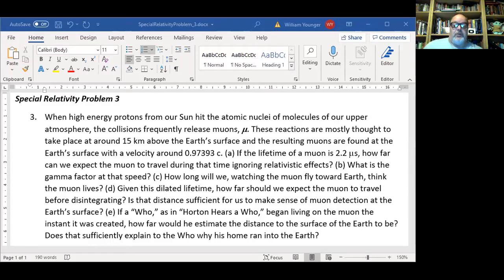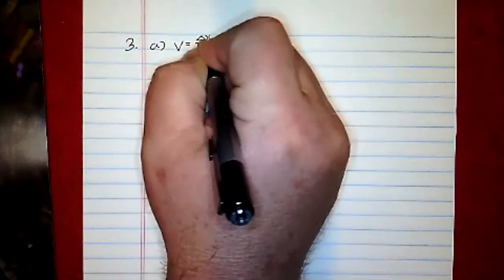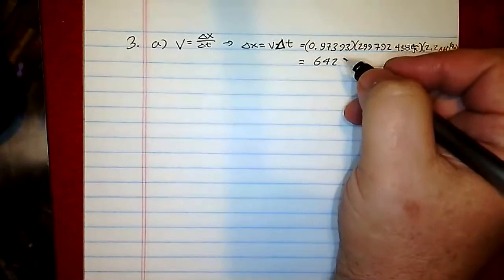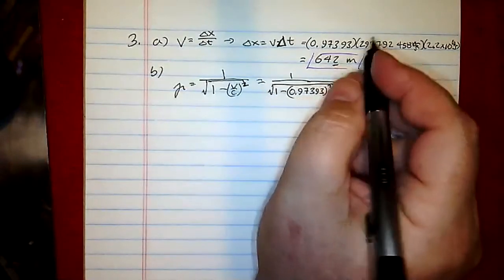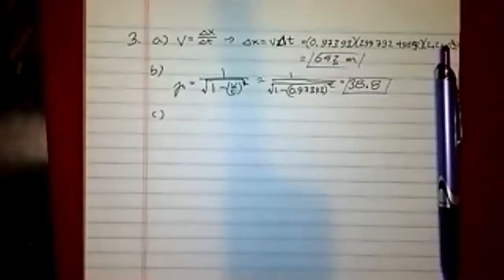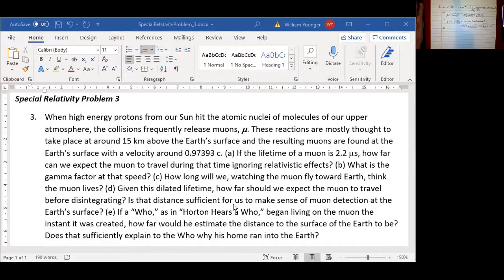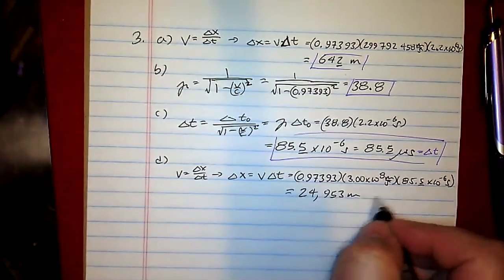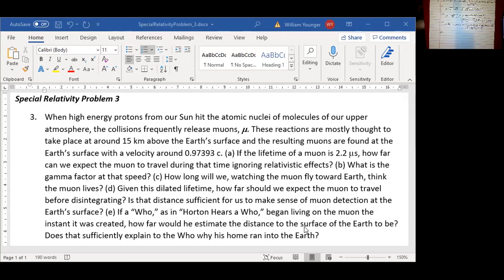Special Relativity 004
In this video I use time dilation to explain how we on Earth make sense of a muon created in the upper atmosphere making it to the Earth's surface despite having only a 2.2 micro-s lifetime.

Then I use length contraction to explain how a "Who," living on the muon, explains his home making it to the surface of the Earth.

I use realistic figures to way higher precision than is reasonable.